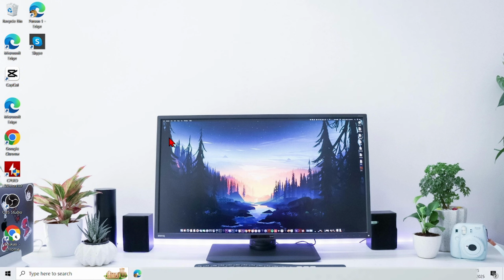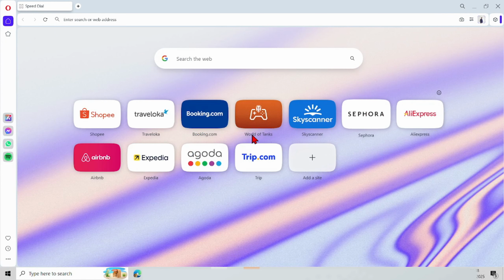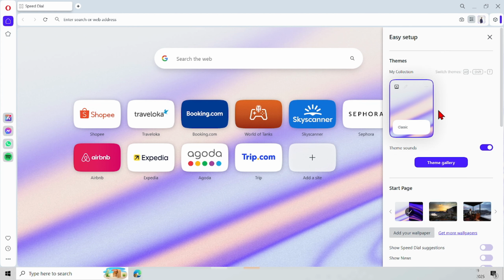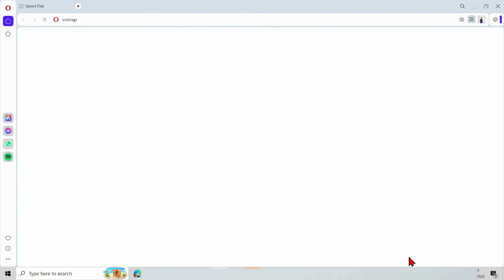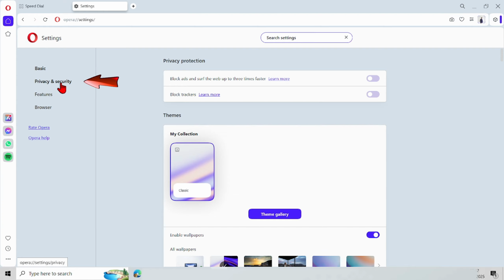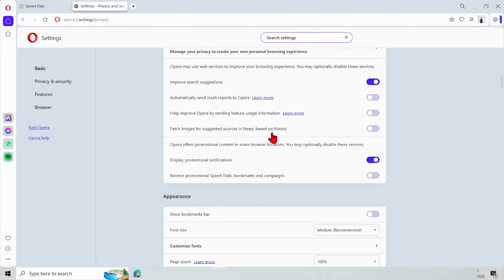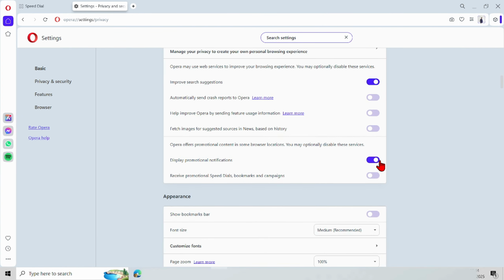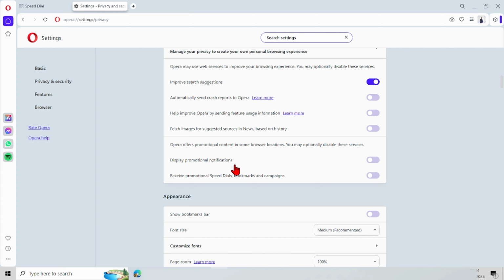How To Disable Display Promotional Notifications Opera Browser On Computer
*this video is related to the search:
how to disable display promotional notifications opera browser
how to disable display promotional notifications opera on computer
how to disable display promotional notifications opera
opera browser on computer
opera browser